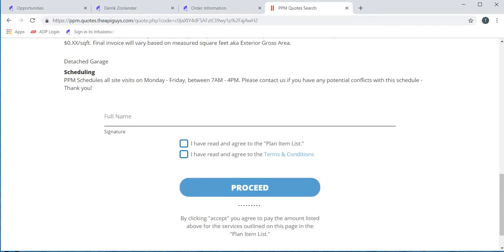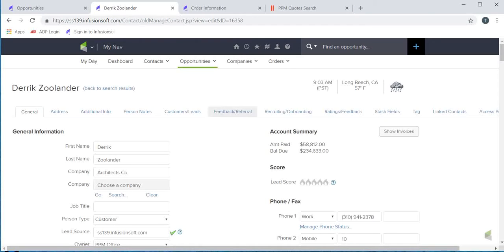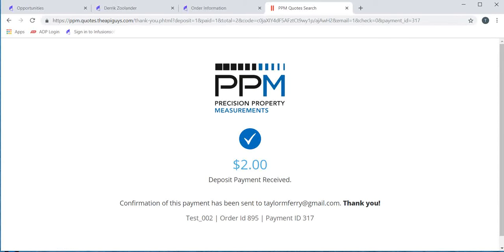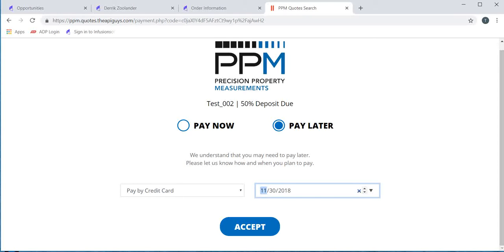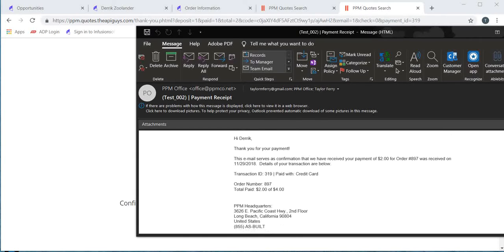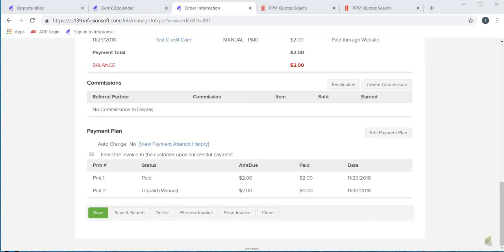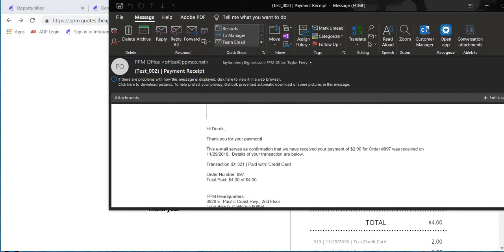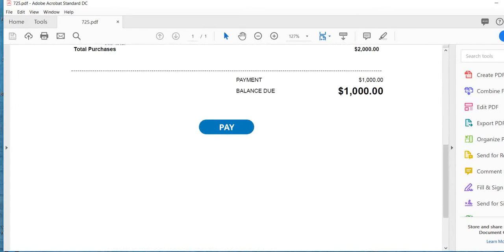Web Payment Prototype